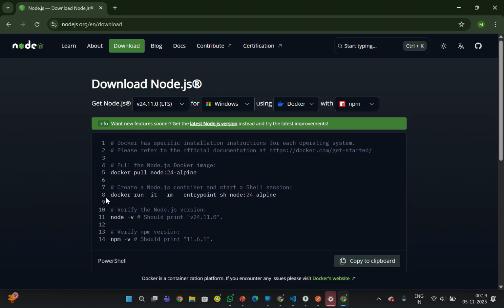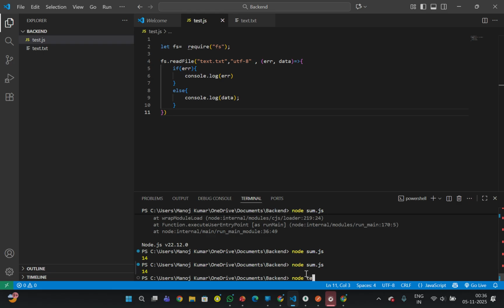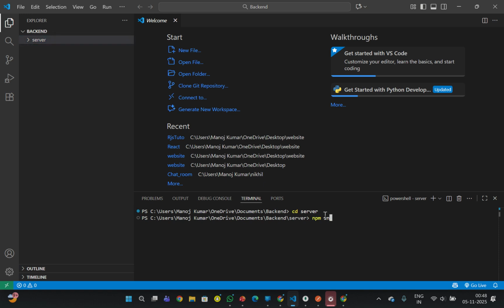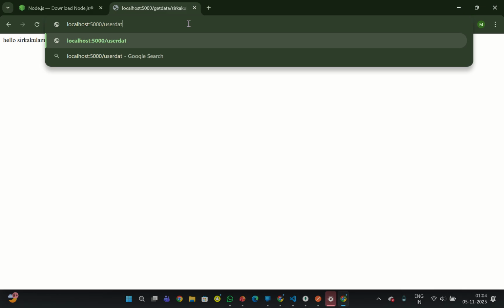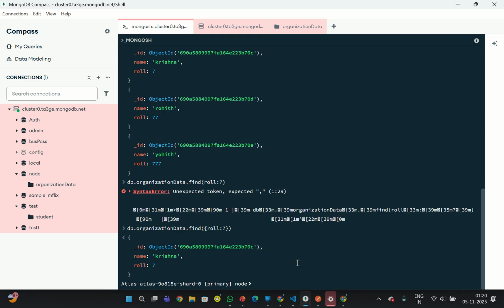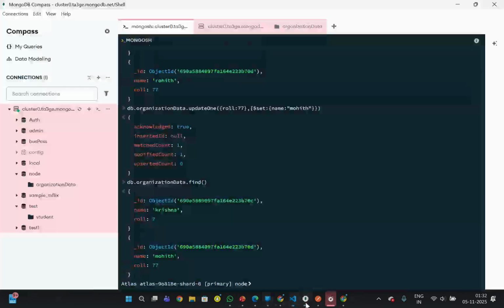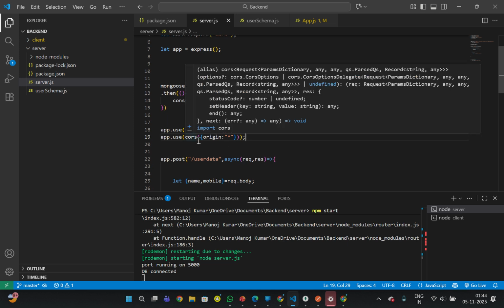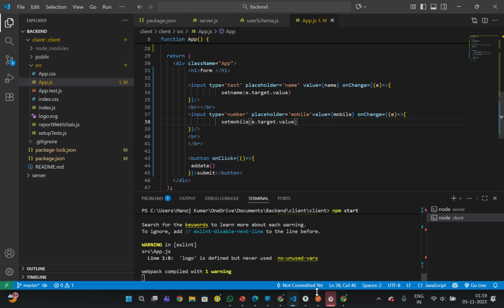Node & Express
Built a backend using Node.js and Express.js with MongoDB